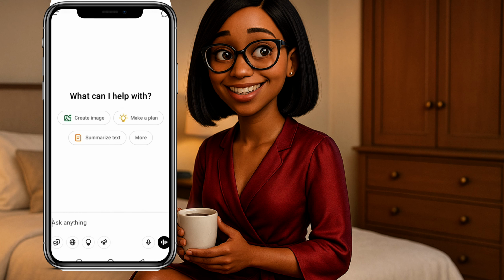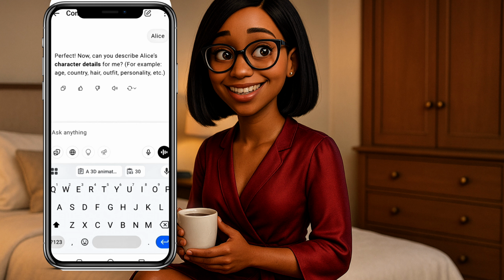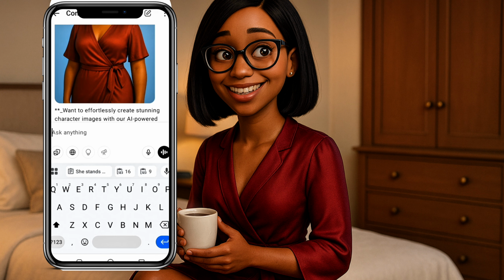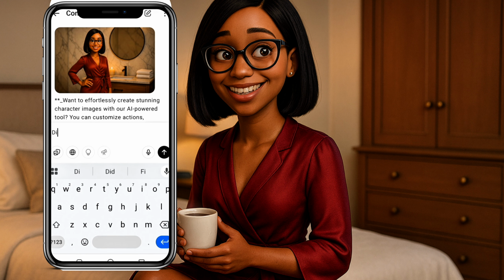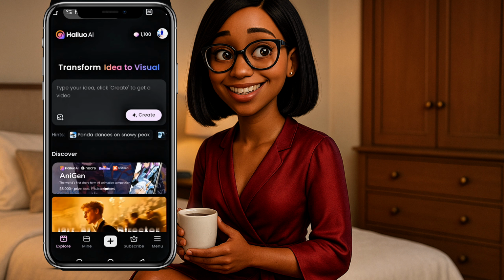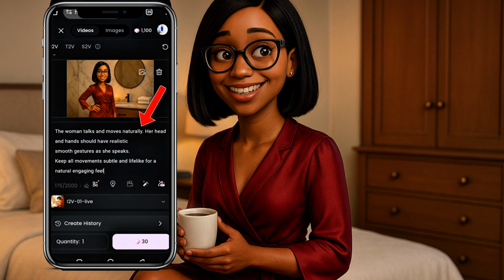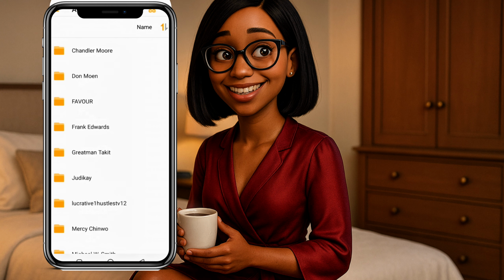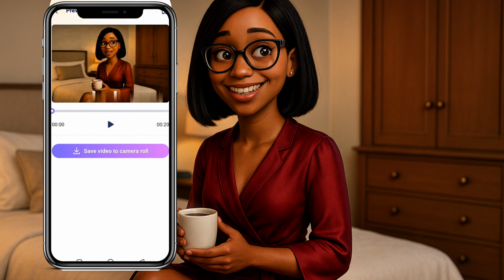How to Create a Talking, Walking, Gesturing Avatar (Step-by-Step Tutorial!)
In this video, I’ll show you how to create an amazing avatar that talks, walks, gestures, and looks incredible — even if you’re a beginner! Whether you want to use it for content creation, YouTube videos, live streams, gaming, or just to have fun, this step-by-step tutorial will walk you through everything you need.

What you’ll learn:
✔ How to design your avatar
✔ How to make it talk & walk
✔ How to add natural gestures
✔ How to lip sync
✔ Tips to bring it all together smoothly

PLUS, I’ll tease how this avatar can help you make at least $200 on daily basis, so stick around!